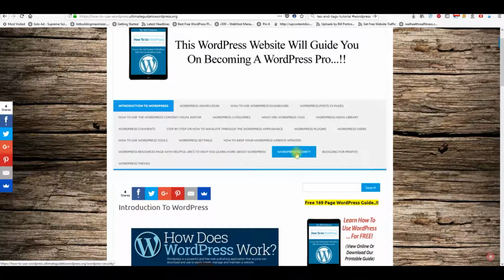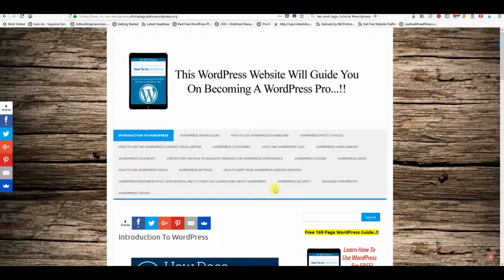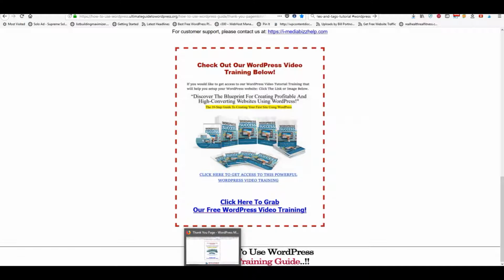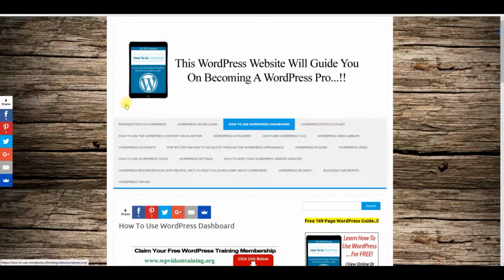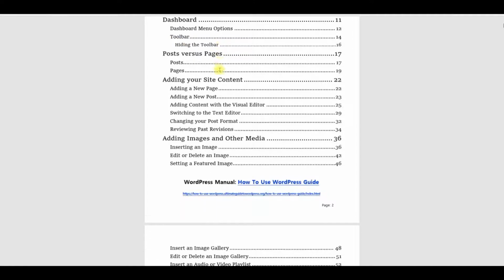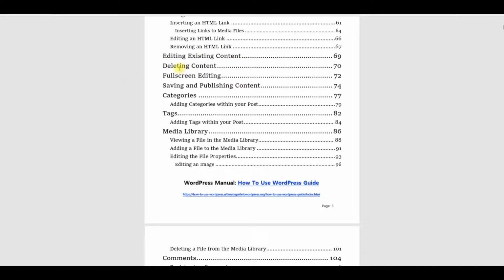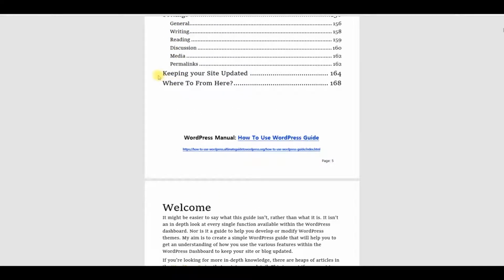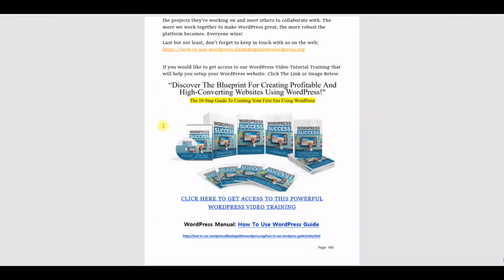Free WordPress Guide - How To Use WordPress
If your advance of this free how to use WordPress Training Guide than this is perfect for you! Learn how to PROPERLY build a WordPress Website that is optimized correctly for visitors/customers and the search engines that will ultimately
drive more traffic & customers to your site with basically nothing but free tools!

Our step-by-step training will be covering all aspects of WordPress to ultimately make a WordPress website that has improved visibility online, drives more qualified traffic, customers and cash-flow!

Learn more about WordPress basics, WordPress security, WordPress load speed and much more all in this free WordPress training is 100% FREE.

Make sure to spend some time learning before even installing WordPress. Increased planning leads to a better executed blog.

Learn what you can about SEO, or search engine optimization, and find out how to create engaging content for visitors.

Learn how you can use WordPress to the your highest advantage.

That will help make sure that you don't have a tough time when you start.

Free WordPress Training For Beginners will take you step by step and show you how to use WordPress.

Here is what you will learn from our how to use WordPress website.

1. WordPress Guide

2. How To Use WordPress

3. WordPress Admin Login

4. How To Use WordPress Dashboard

5. WordPress Posts Vs Pages

6. How To Use The WordPress Content Visual Editor

7. WordPress Categories

8. What Are WordPress Tags

9. WordPress Media Library

10. WordPress Comments

11. Step By Step On How To Navigate Through The WordPress Appearance

12. WordPress Plugins

13. WordPress Users

14. How To Use WordPress Tools

15. WordPress Settings

16 How To Keep Your WordPress Website Updated

17. WordPress Resources Page With Helpful URL’s To Help You Learn More About WordPress

18. Blogging For Profits

19. WordPress Security

20. WordPress Themes

21. WordPress SEO

22. How To Build A Website With WordPress

Translated titles:
Guía gratuita de WordPress-Cómo usar WordPress

WordPress Guide-Wie man WordPress verwendet

Guide WordPress gratuit-Comment utiliser WordPress

Guia gratuito do WordPress-Como usar o WordPress

मुफ्त वर्डप्रेस गाइड-वर्डप्रेस का उप

Gratis WordPress Guide-Hoe om WordPress te gebruik

Pa pagesë WordPress Guide-Si të përdorni WordPress

ነፃ የ WordPress መመሪያ-እንዴት WordPress ለመጠቀም

دليل ووردبرس] مجاني-كيفية استخدام ووردبرس]

Free WordPress Guide-Ինչպես օգտվել WordPress-ից